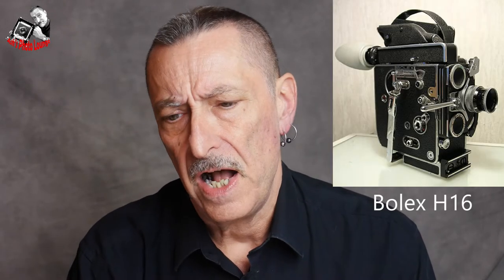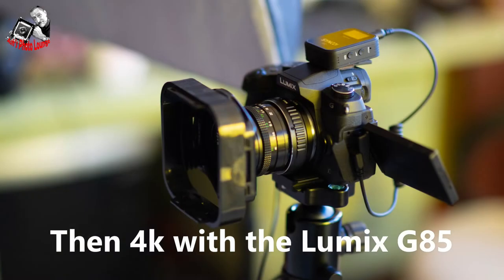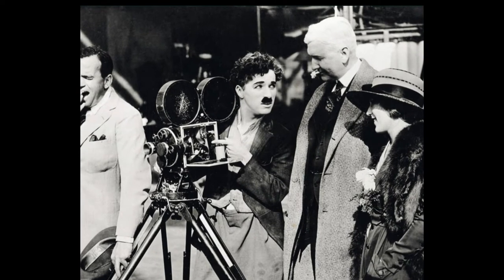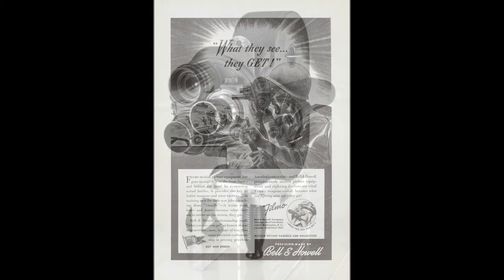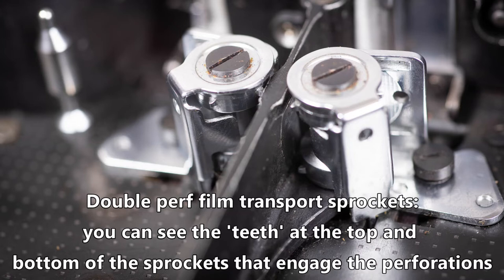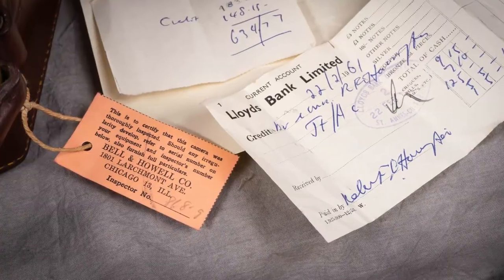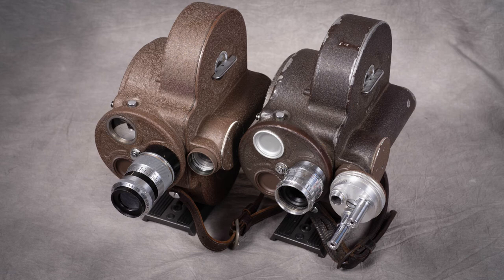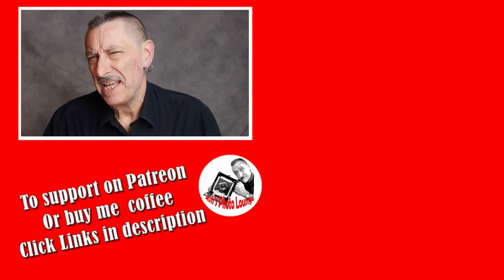The Bell and Howell Filmo 16mm camera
I begin to explore budget film making with lovely old 1940s kit.
'The Vintage Filmmaker' vlog that inspired me getting a Filmo - er ... well actually two!